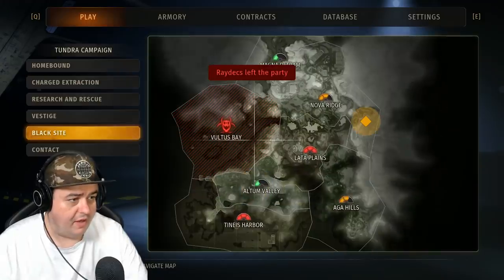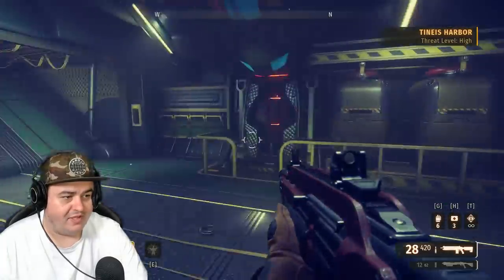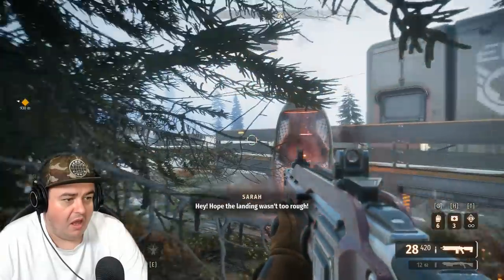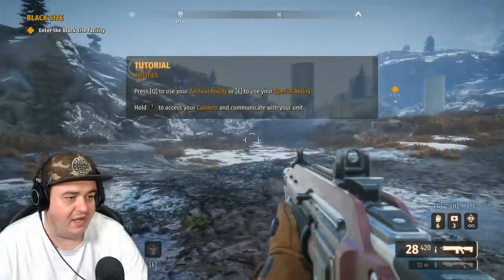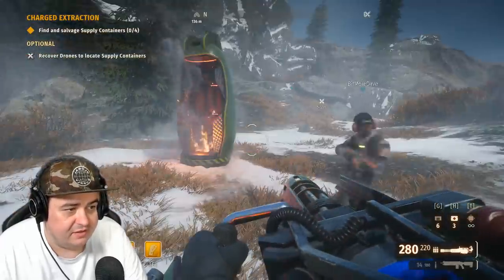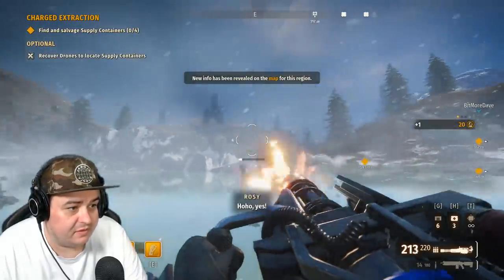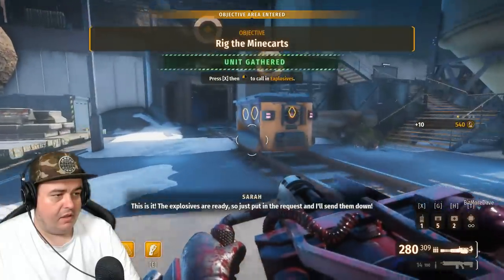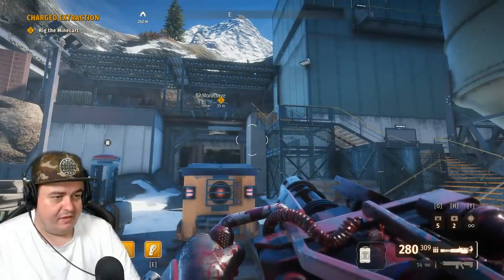YEAH...I'M GONNA DIE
Capture Software: X split
Monitor x2